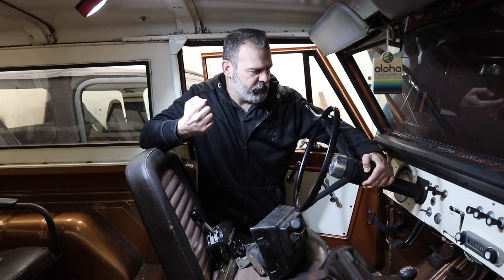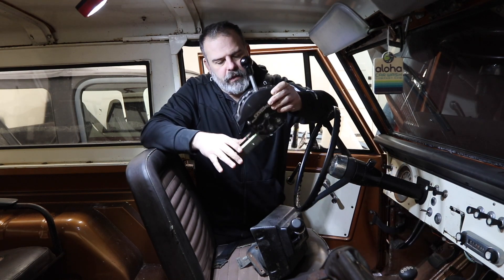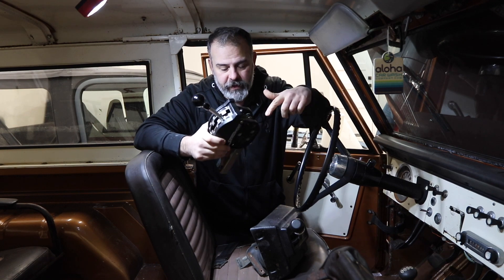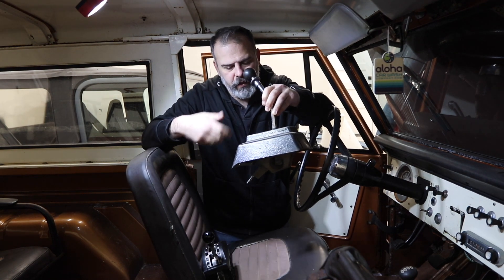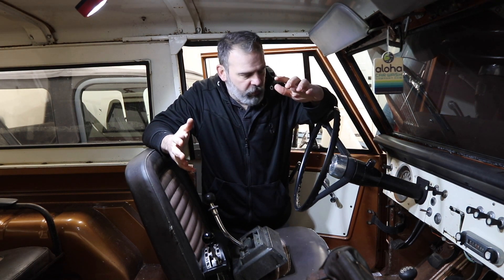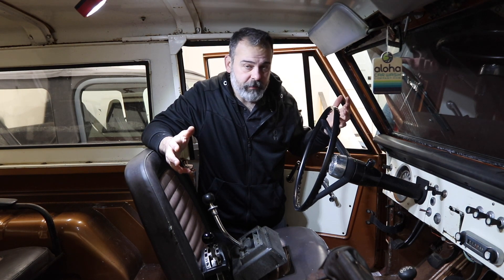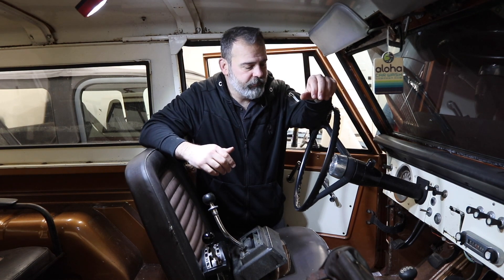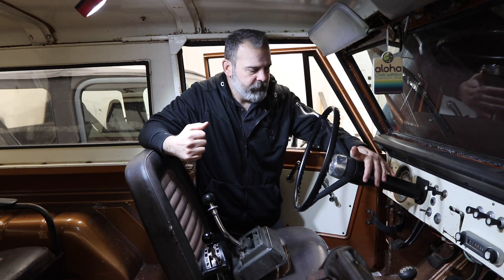9.5-WWYD? C4 Shifter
I have a lot of little choices to make, and I need your help!  In today's episode I cover all of the options I'm looking at  for shifting the C4 transmission in my originally manual transmission 1966 Bronco.